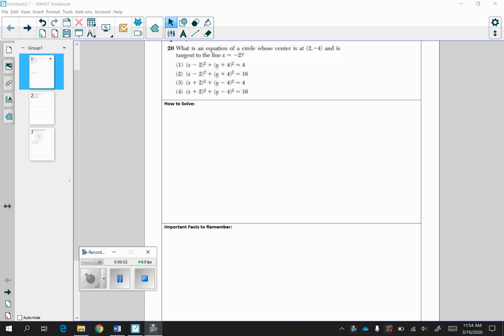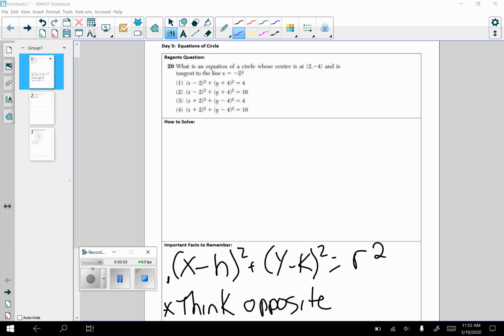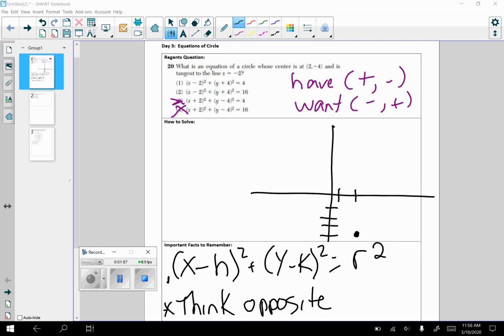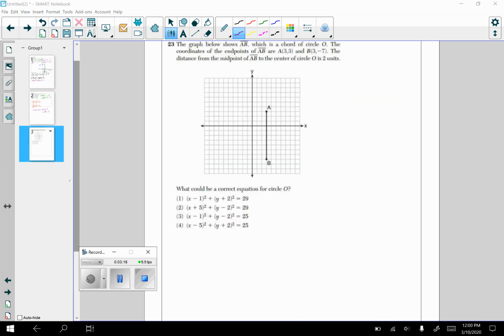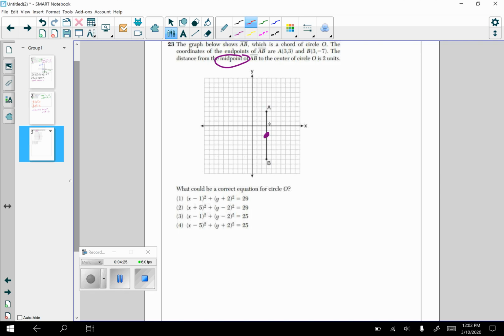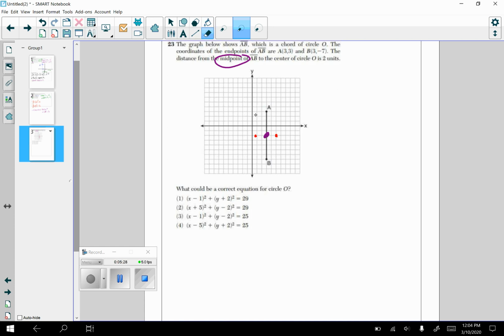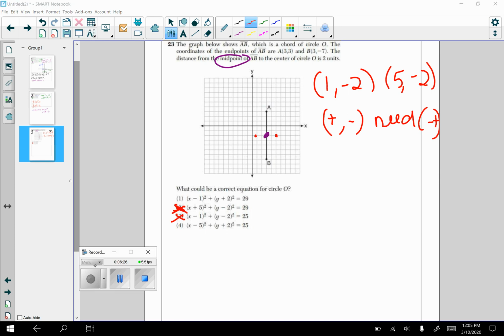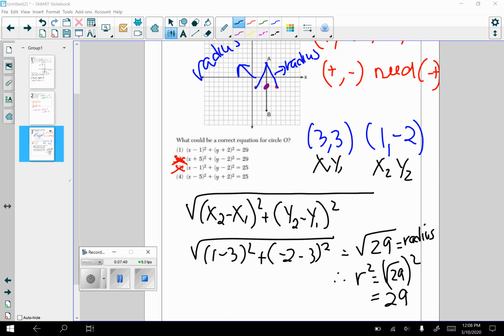Day 3 Equation of a circle